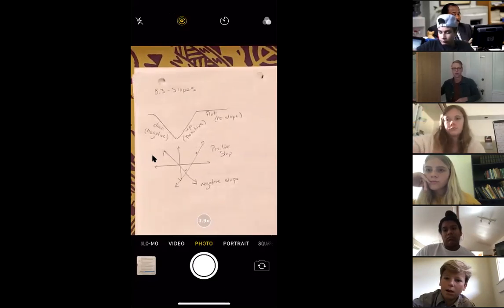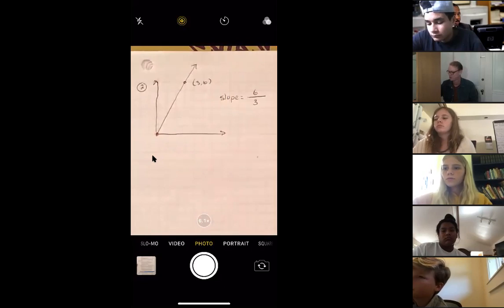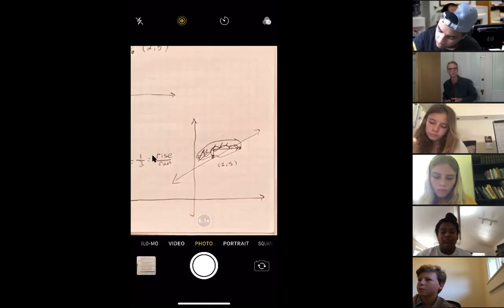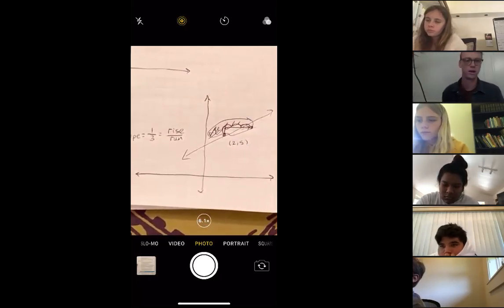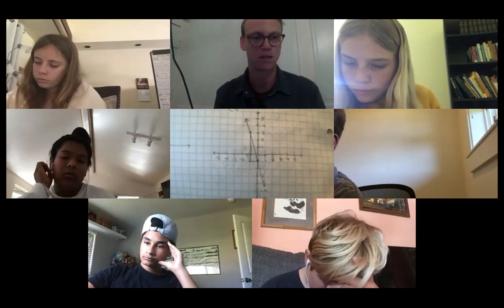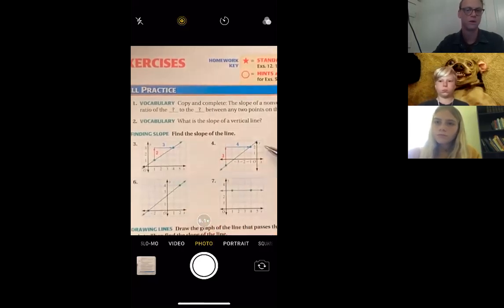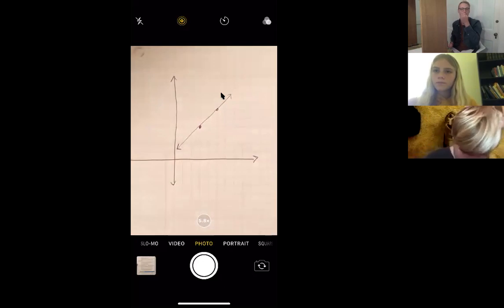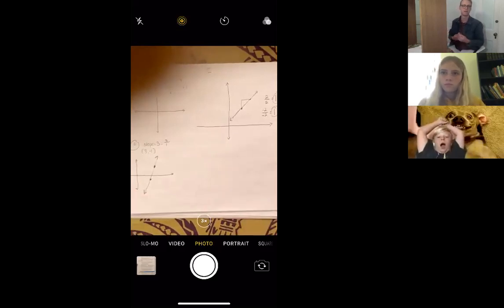8.3 - Class Discussion